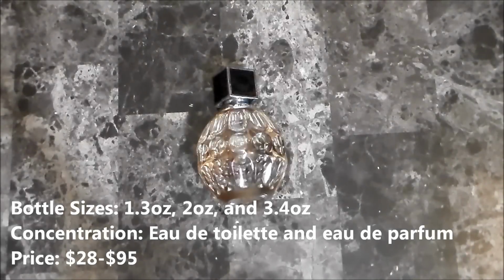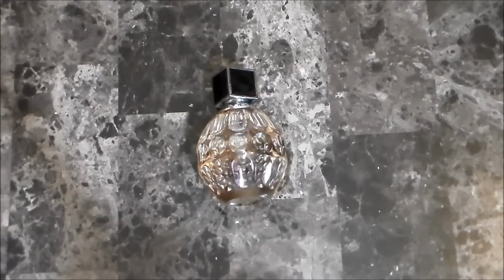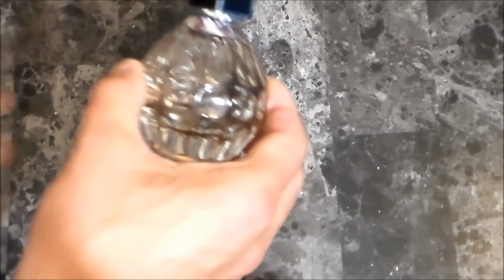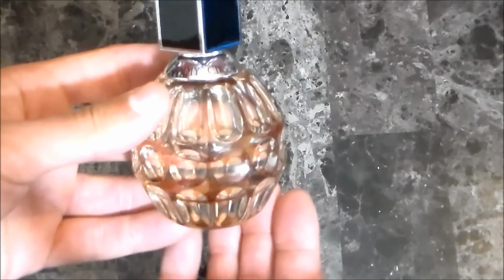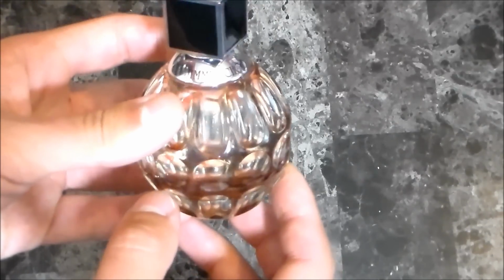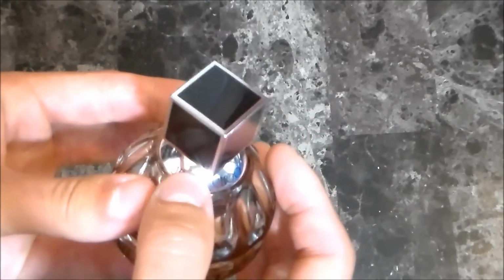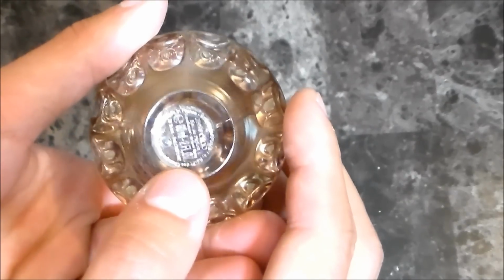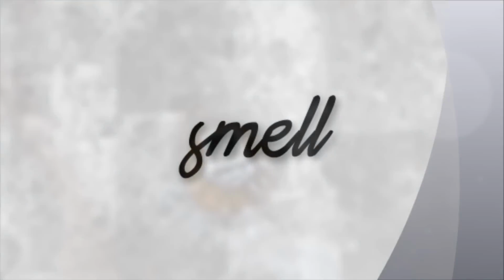Jimmy Choo for Women Fragrance / Perfume Review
Presentation: 1:30 | Smell: 2:40 | Rating: 5:54

Perfumer: Olivier Polge
Bottle sizes available: 1.3oz, 2oz, and 3.4oz
Concentration: Eau de toilette and eau de parfum